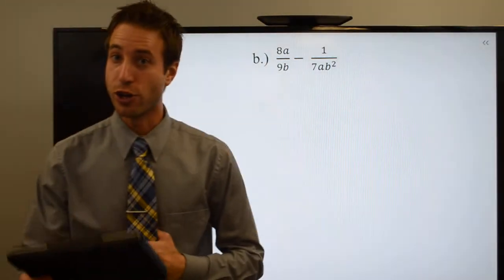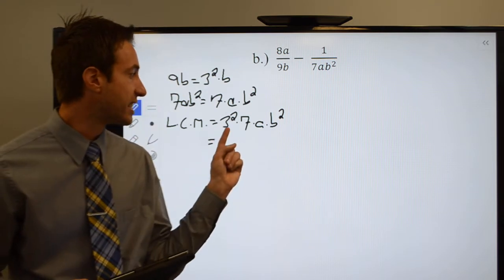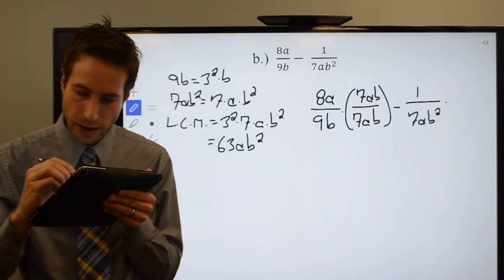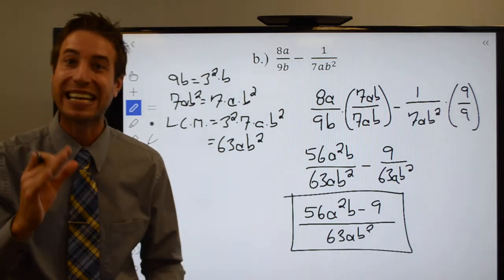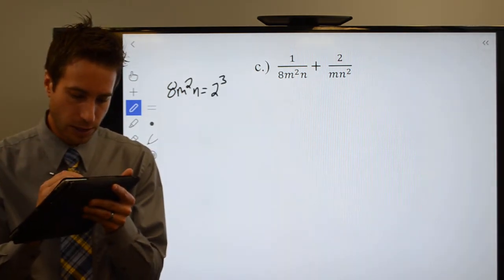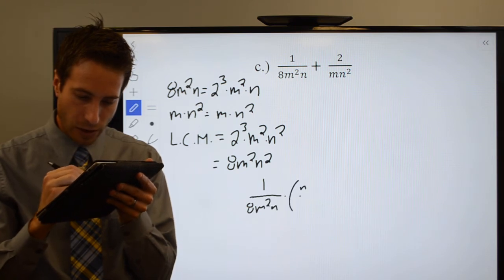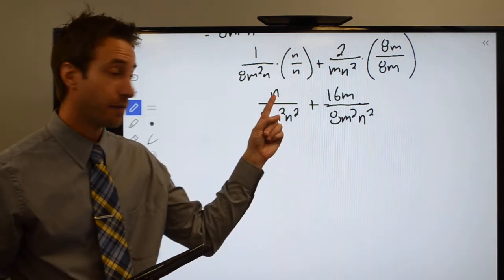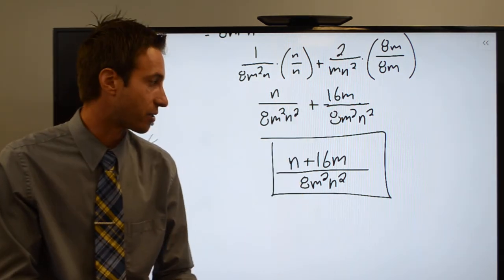Adding and Subtracting Rational Expressions Part 7